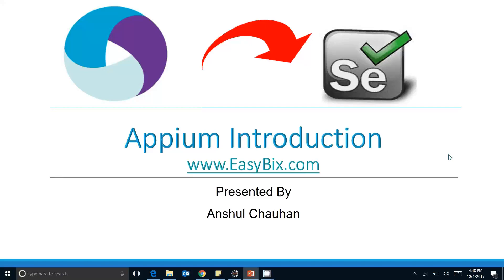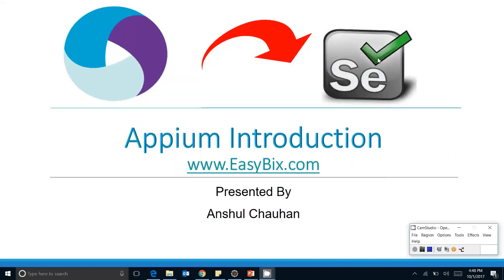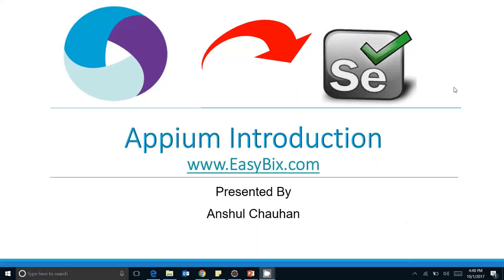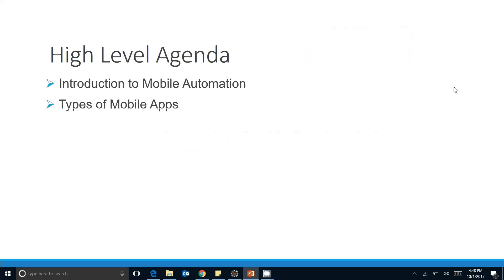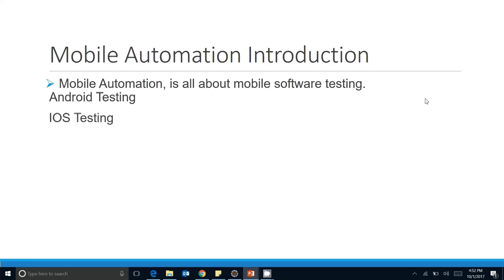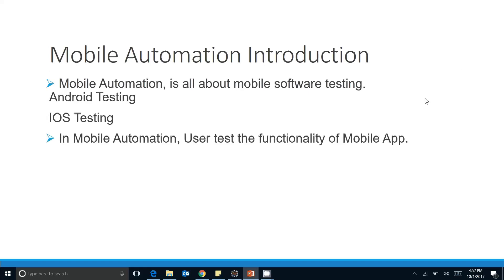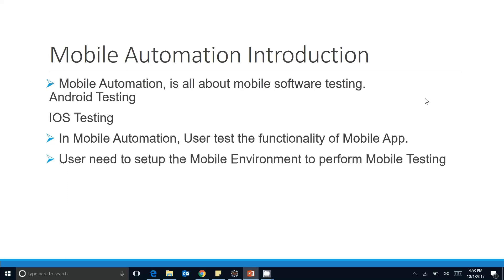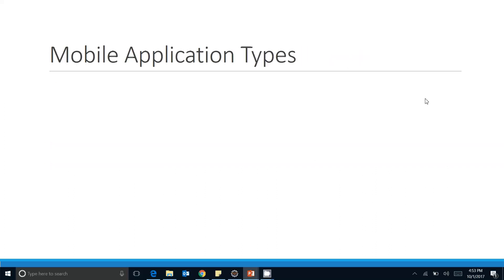Selenium Full Course - Learn Selenium in 48 Hours | Introduction to Appium | Appium Tutorial Part-I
Selenium Certification Training will help you in mastering the various concepts of Selenium from scratch.

Selenium Training will help you master important concepts such as TestNG, Selenium WebDriver with Java, Selenium Grid, XPath and Waits, IFrames and Alerts in Selenium WebDriver 3, Selenium POM Frameworks, Selenium Data Driven Framework,  Selenium Hybrid Framework and so on.

This Selenium Certification Training is also a gateway towards your Automation testing career.

Selenium WebDriver with Java Training - Expert Level

One of the Biggest, Oldest and Most Demanding Selenium course on Udemy. Cover almost everything you need to Master in Selenium Webdriver & Automation Testing Framework designing like Hybrid Framework, Data-Driven framework, Cucumber BDD Framework.

Update: New Lectures added based on recent 3.5.1 WebDriver library update

YOU ARE ABOUT TO MASTER THE SELENIUM AUTOMATION.

Latest Addition: Complete Cucumber Framework from Scratch

Covers: TestNG, Selenium WebDriver, Selenium GRID, Selenium Framework Designing, All Major Selenium Automation Frameworks, Reporting, Live Projects, and Interview Preparation.

What makes this course unique from others

200+ Lectures, Around 48+ hours of Latest and unique content which you will not find in any other Selenium courses on Udemy. This course covers Basics + Advance + Architect level topics on Selenium and Framework designing.

You will also get Live support in your queries and project via interactive webinar sessions and Team Viewers.

From ground till sky level this course covers every concept in Selenium automation which is a need of current automation industry.

COURSE HIGHLIGHTS

TestNG / Seleliun WebDriver with all Advance level conceptsSelenium GRIDJUnit / TestNG, ANT, Report generation, batch executionSVN and MAVENGit, GitHUBContinuous Integration - Jenkins / HudsonData Driven FrameworkHybrid (Keyword + DataDriven) FrameworkPage Object Model with factoriesJava Collection Framework

Cucumber Framework Designing

Live Examples and Assignments

Not just the video lectures you will see the entire coding part done step by step and the lectures are explained in a very detailed and practical approach is taken in every example by the trainer.